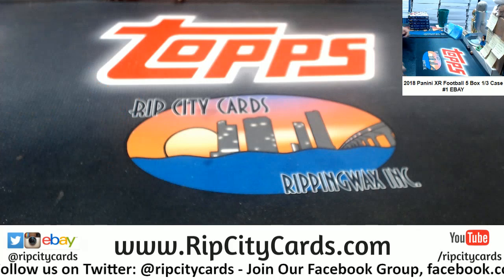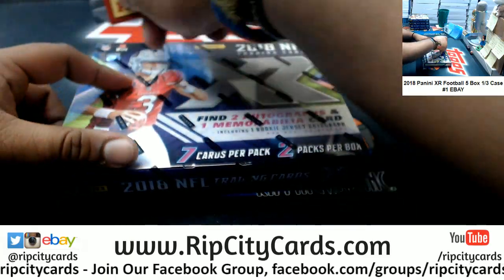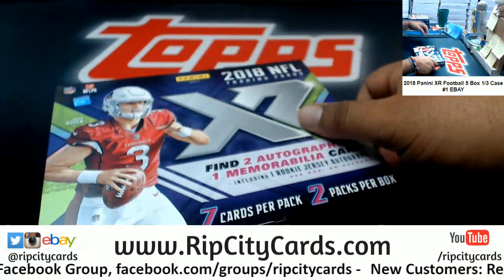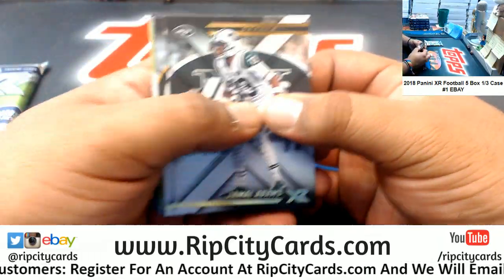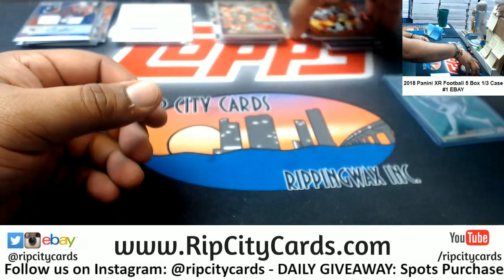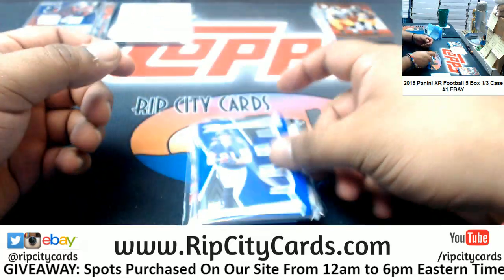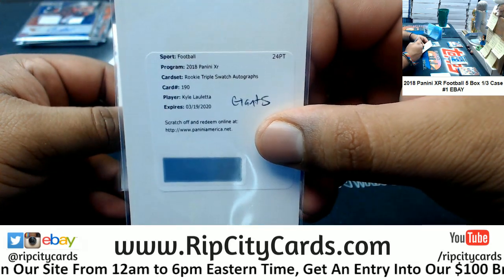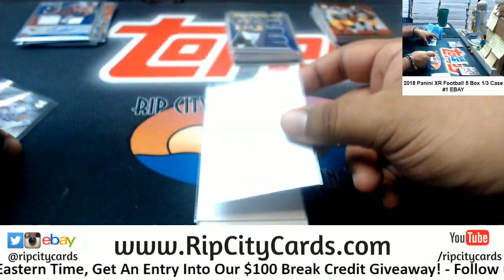2018 Panini XR Football 5 Box #1 EBAY